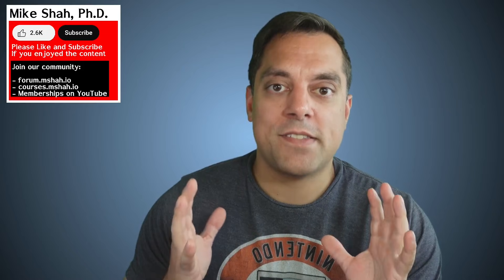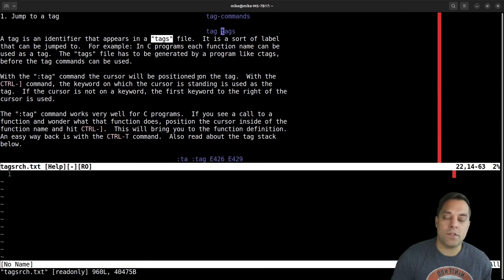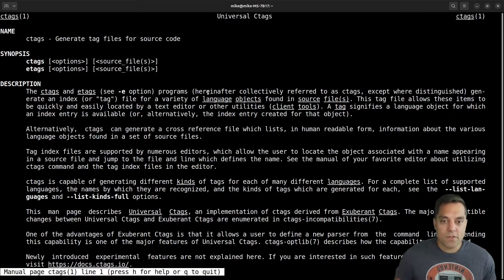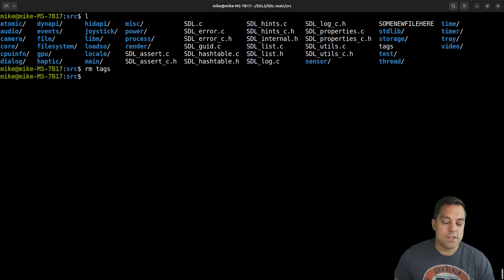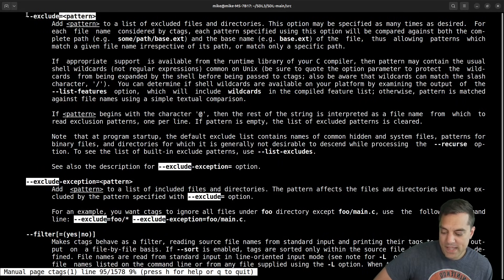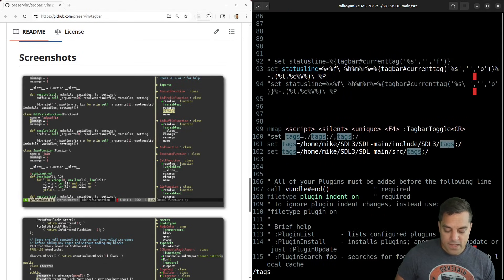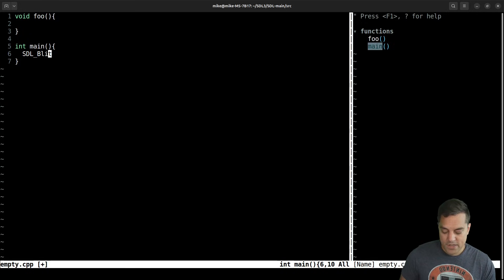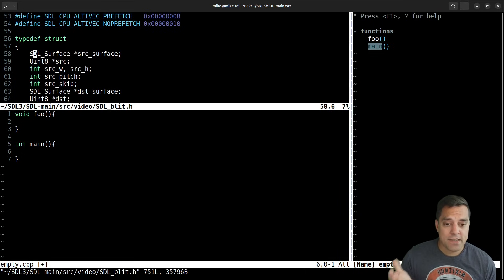tags, ctags, and tagbar plugin - VIM and neovim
►Lesson Description: **READ Below** and watch the video for some notes. In this lesson I will be showing you how to use the 'ctags' tool to work with VIM, and otherwise improve code completion and be able to jump to definitions. We will also install the tagbar plugin, which will help provide an outline of your program otherwise. tagbar does not necessarily need ctags or tags file, but I found they go together nicely, so I have packed them into this lesson.

- First install ctags or universal-ctags:
  - sudo apt install universal-ctags
  - Note: On mac you can use 'brew install ctags' or something equivalent.
- In order to generate tags, you will run a command such as:
ctags -R .
  - This will generate a 'tags' recursively from a directory/e/
- An option that is also helpful is the '--exclude=pattern' to avoid certain file types
  - Another important flag is to 'sort' the flags for faster search

In order to install the tagbar plugin we will be using the repo
- Make sure to update your .vimrc file with "Plugin 'preservevim/tagbar'"
  - Then do a :PluginInstall
- :TagbarToggle
  - This will open and close tagbar
  - I recommend remapping some keys to open tagbar quickly
- Remember ctrl+w, then w
  - This will quickly switch windows, and I often use this to switch over to the Tagbar window.
- From within Tagbar Window
  - Hitting 'enter' on a tag will take you to it.
  - Note; Tags will refresh when you save or reload a buffer.
  - space' will give you a preview of the function
  - From source code (working with tags in Vim)
  - ctrl + ]
    - This takes you to a tag definition
  - Recall ctrl+o and ctrl+i to quickly jump back
    - ctrl + t
      - Note: This is another way to jump back and forth, this jumps you between the 'tag stack'
    - ctrk + w and then ]
      - This will open a 'preview' window for you to see the definition of the tag.

I prefer tagbar so far, but there is also taglist if you prefer that as an alternative. Some folks have also had success with gutentags which may be worth looking at.

00:00 Introduction
00:58 What is tagbar
2:07 What are tags
3:43 Installing ctags
7:01 How to generate tag files
10:43 tag files in VIM and tagbar installation
17:00 More VIM and conclusions